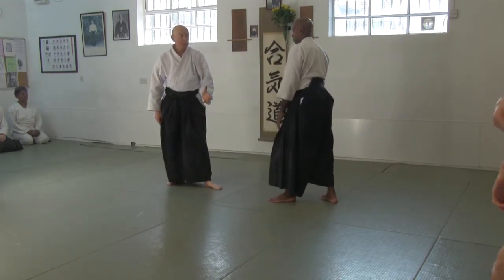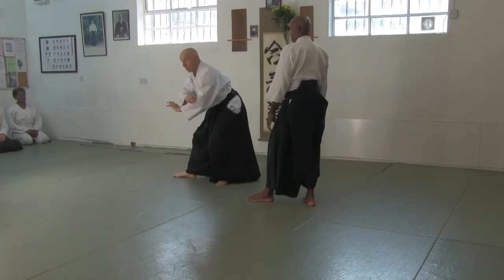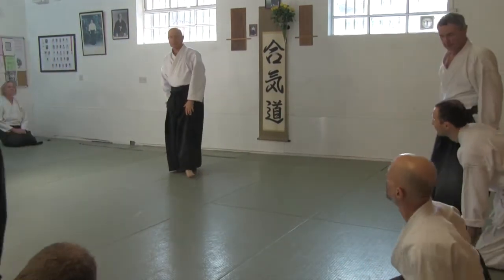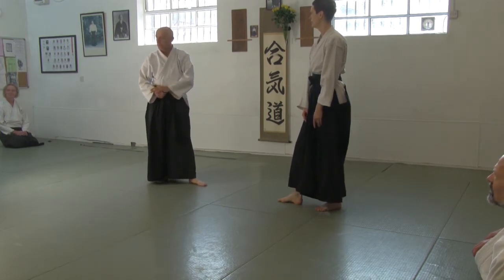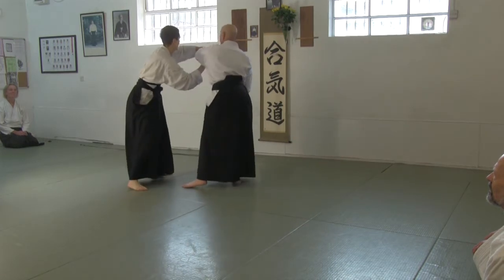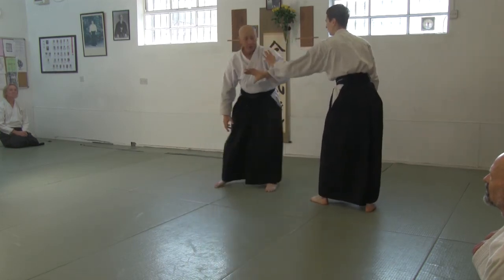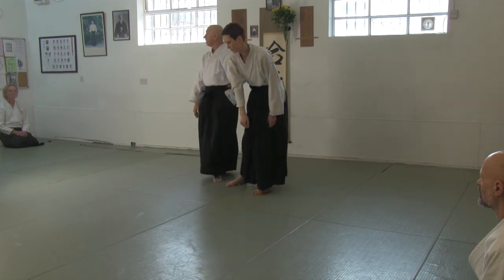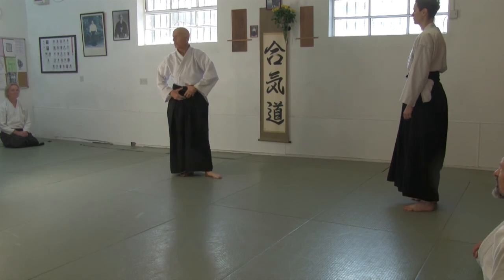Morote dori ikkyo ki no nagare opening move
Dojo cho Andy Hathaway

Look at our Facebook page 'The London Aikido Club' or join our Facebook group  'thelondonaikidoclub' to find out more about us.